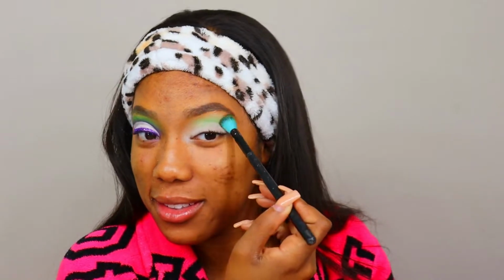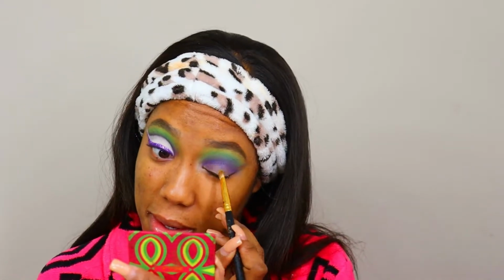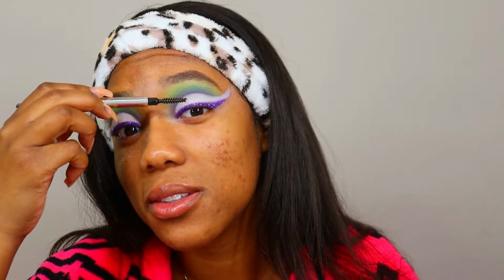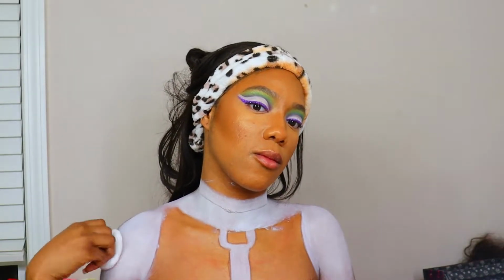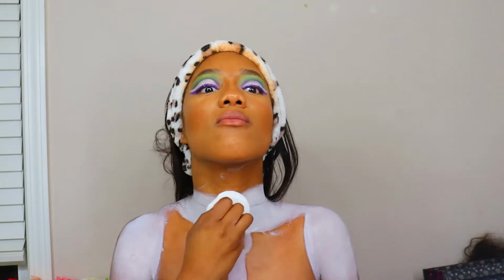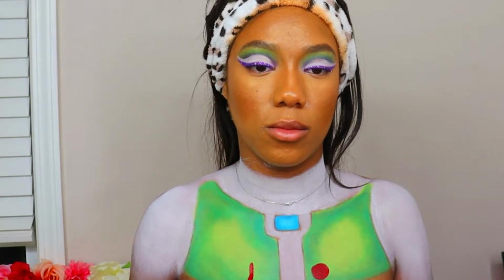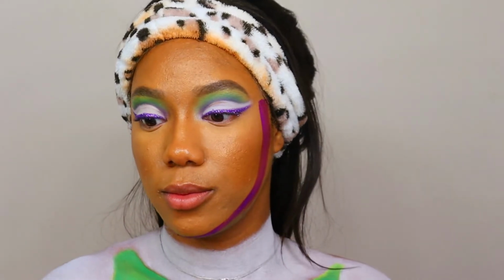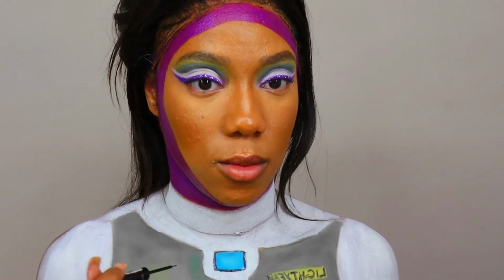HALLOWEEN MAKEUP TUTORIAL SLAYTOBER DAY 3: BUZZ LIGHTYEAR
HAPPY SLAYTOBER DAY 3 BEAUTIES!! Hope everyone is having a very spooky Halloween season and if you’re not it’s probably because you’re not following my Slaytober 31 Days of Halloween Makeup series. 31 HALLOWEEN MAKEUP TUTORIALS EVERYDAY! Don’t miss out, turn on your post notifications 😊.
Hope y'all enjoyed my Toy Story Buzz LightYear Halloween Makeup Tutorial! Perfect last-minute costume for the kids or yourself. Let me know what you think of the final look in the comments below ⬇️
Products 🌟
Paint 🚀: @ucanbemakeup Athena Paint Palette
Foundation🚀: @smashboxcosmetics Studio Skin shade 4.0 Warm Peach
Primer🚀: @fentyskin Moisturizing Fat Water
Concealer🌟: @juviasplace ‘Shade 15’
Contour🚀: @juviasplace ‘Benin’
Highlight🌟: @anastasiabeverlyhills Glow Kit ‘Amber Gold’
Setting Powder🚀: @juviasplace I AM MAGIC ‘Kalahari’
Setting Spray🌟: @maccosmetics Prep Prime Fix Shimmer Goldlite
EYEBROWS 🚀: @benefitcosmetics Goof Proof Brow Pencil ‘Shade 4’
Bases🌟
@plouise_makeup_academy ‘Rumour 0’
Palettes🚀: @bhcosmetics ‘Ultimate Neutrals Palette’ @thecrayoncase ‘The Matte Book’
LIPS 🌟: @hardcandylife ‘Thunder’
NEW VIDEOS POSTED EVERYDAY👻
❀ Lets be friends ♡